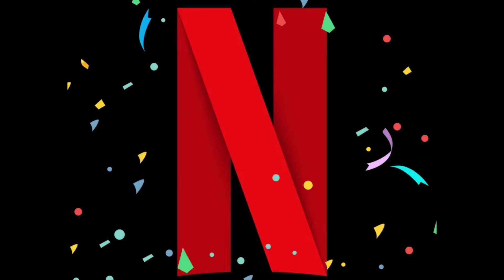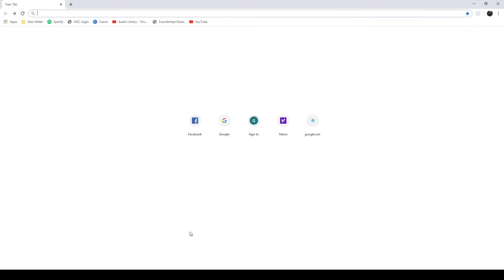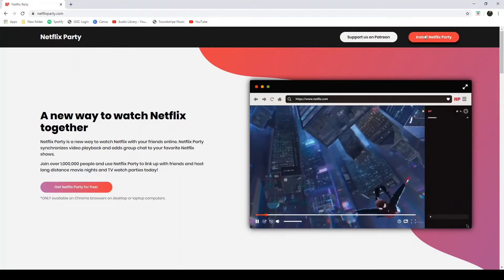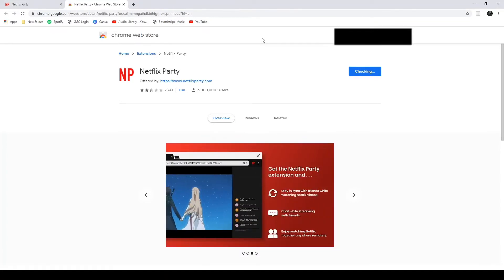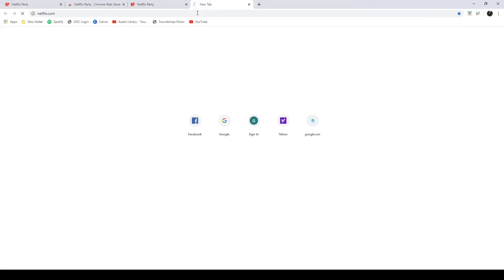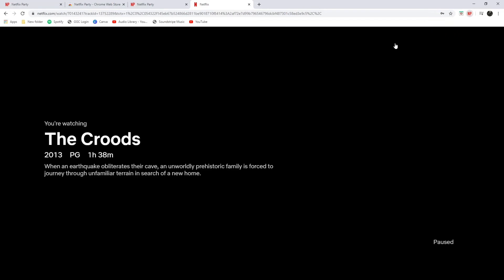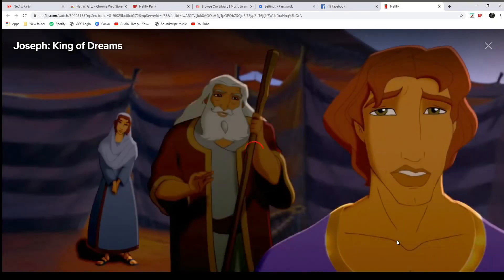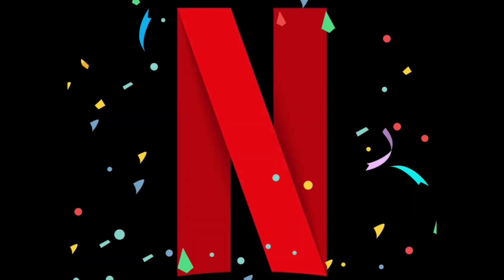How To Download And Use Netflix Party Tutorial!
Just a short tutorial on how to download and use Netflix Party!